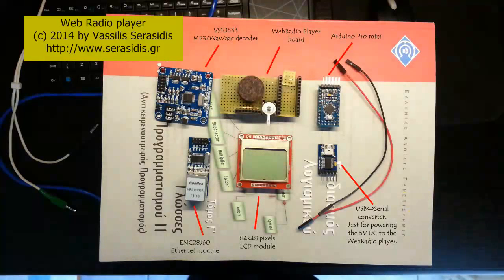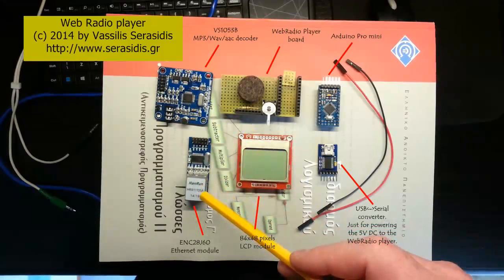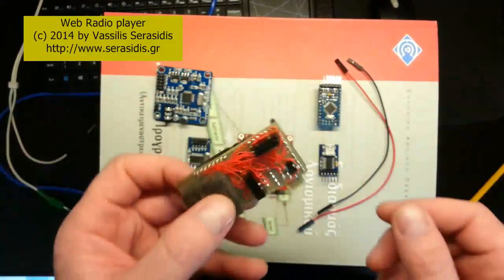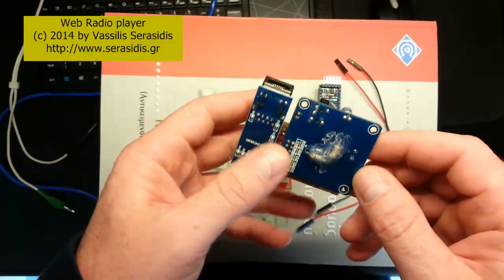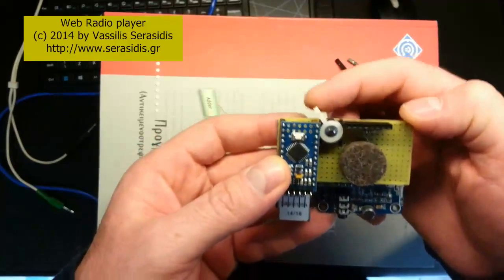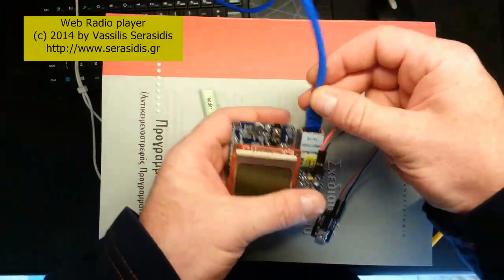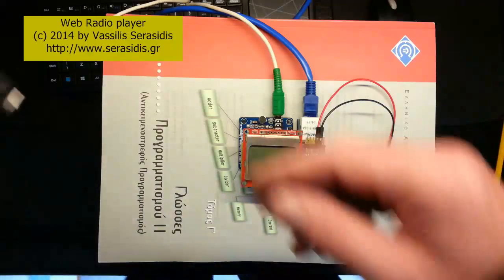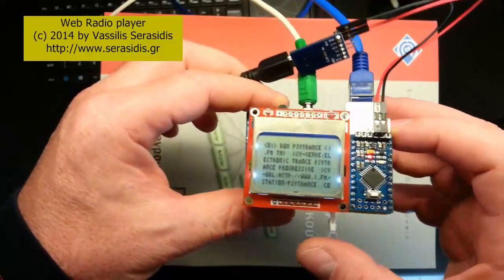Arduino WebRadio player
An Arduino WebRadio player based on ENC28J60 ethernet module and a VS1053B MP3 / AAC / WAV decoder.

The WebRadio player has 14 predefined webradio stations. The station list can be changed from the sketch by removing or adding new stations'.

The Arduino sketch, schematic diagram and description of the circuit will be shortly published on my web